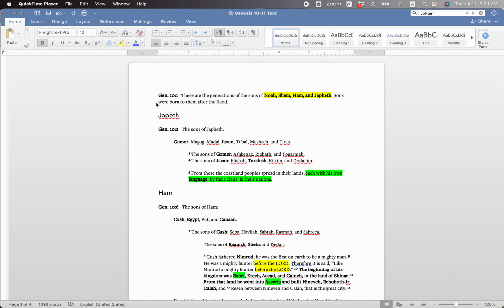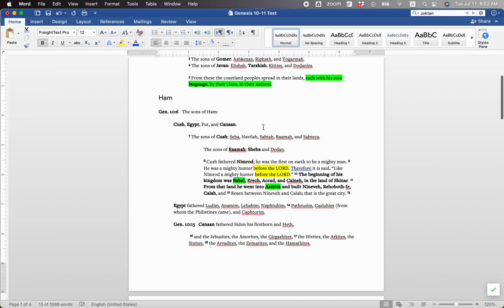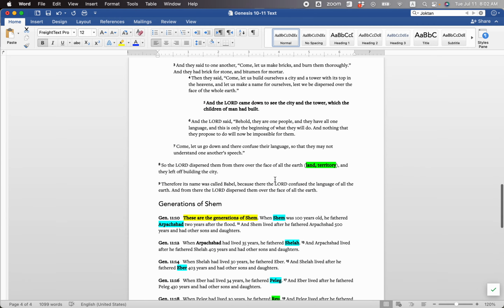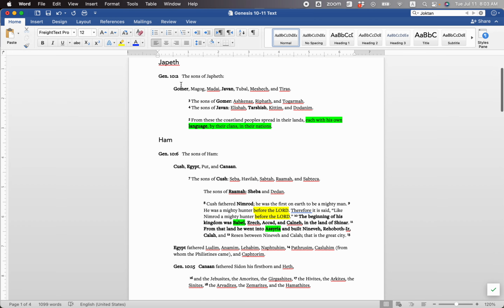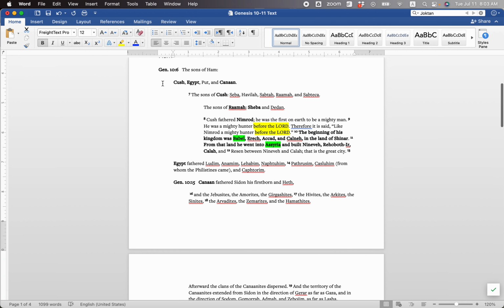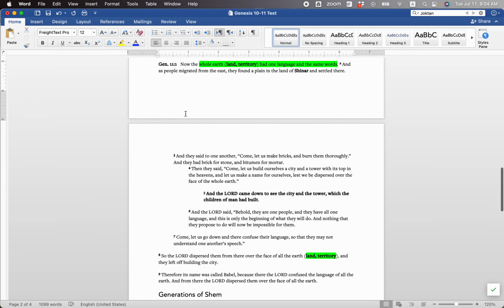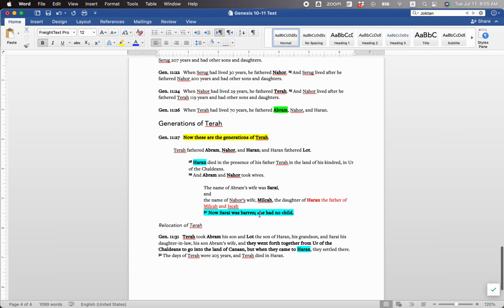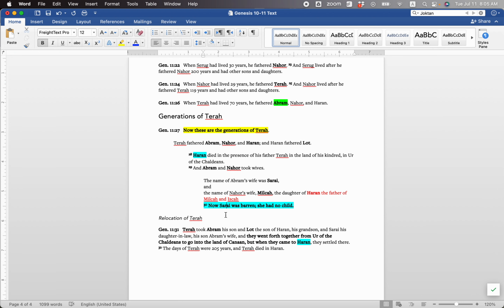Block Diagramming Genesis 10-11